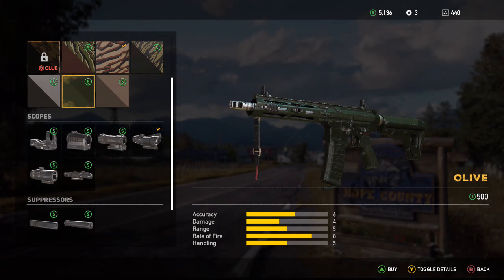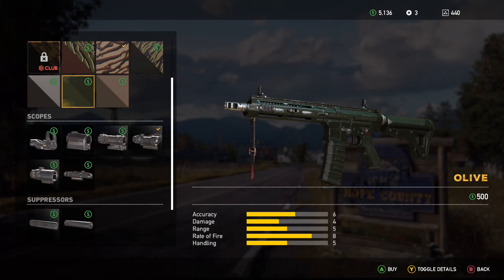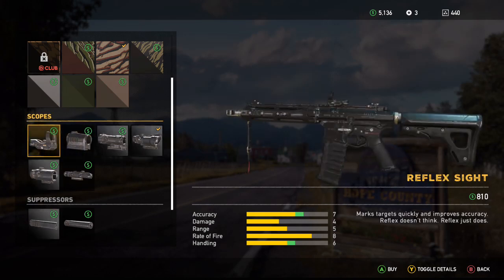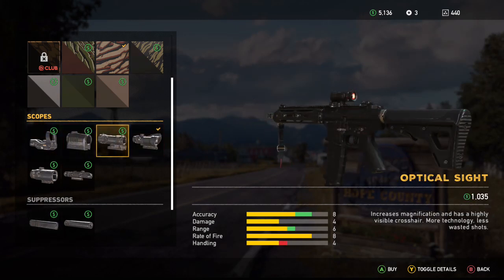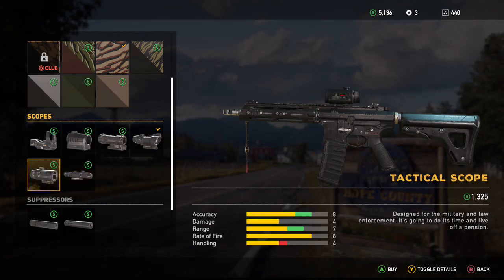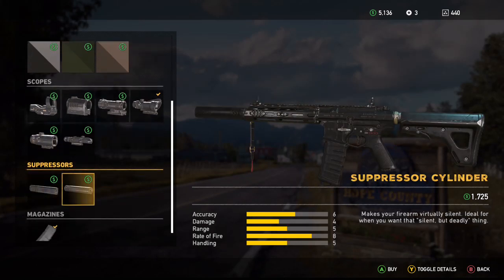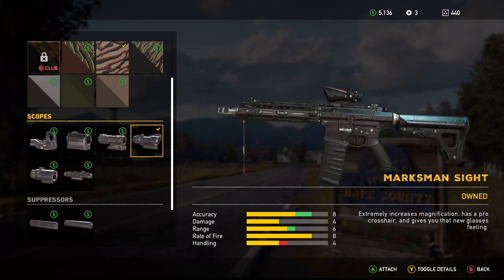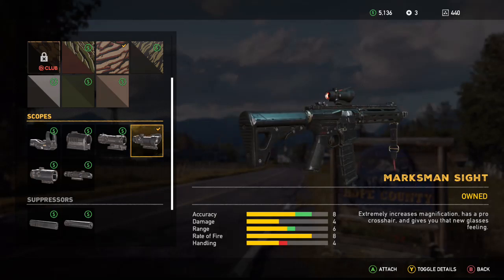Far Cry 5 Weapon Guide:AR-C Assault rifle